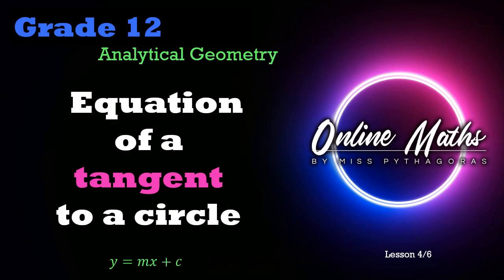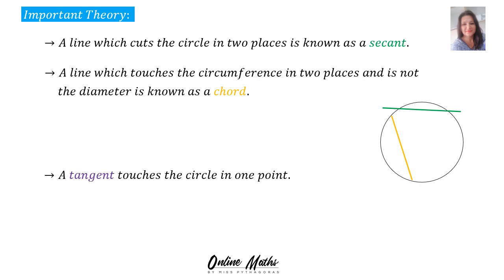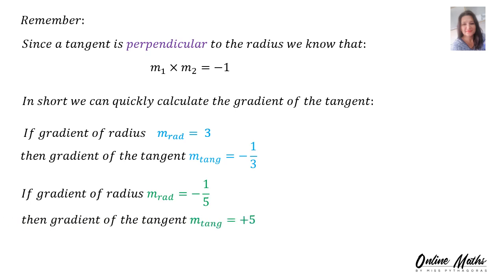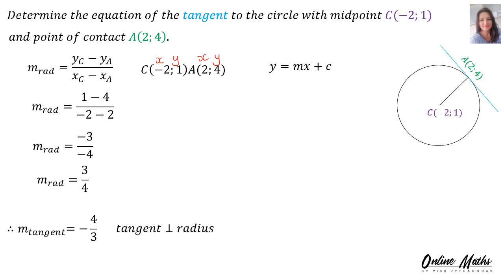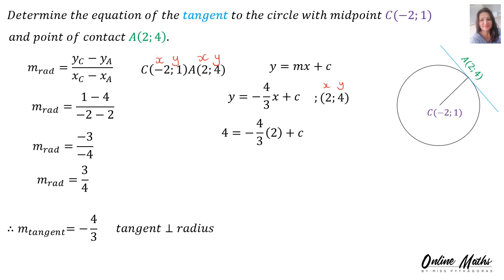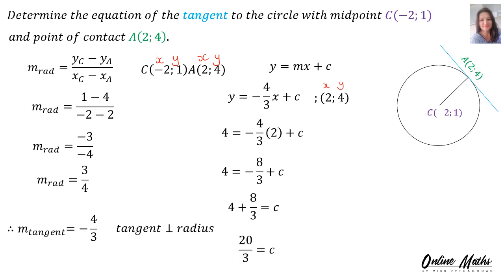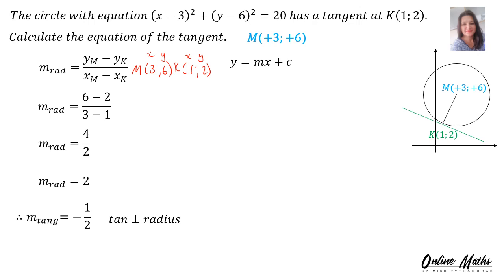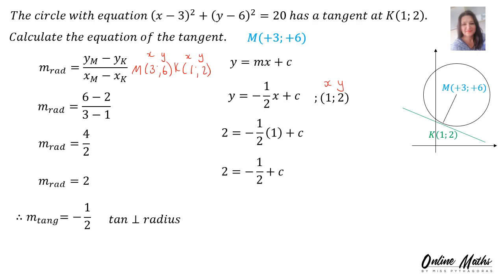Analytical Geometry Grade 12: L4 Equation of a Tangent to Circle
Grade 12 Mathematics.  In this lesson I will explain how to calculate the equation of a tangent to a circle in analytical Geometry.  Paper 2. Also suitable for Technical Mathematics students.